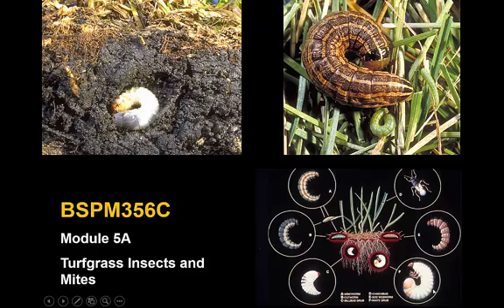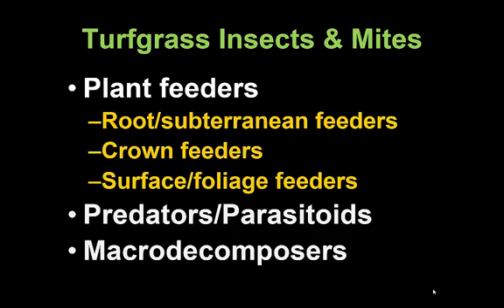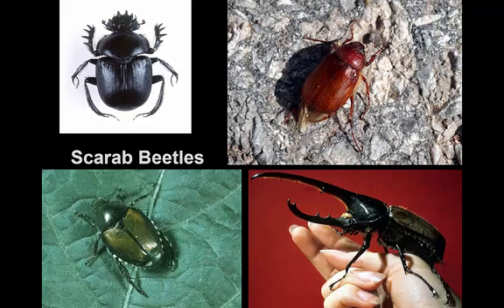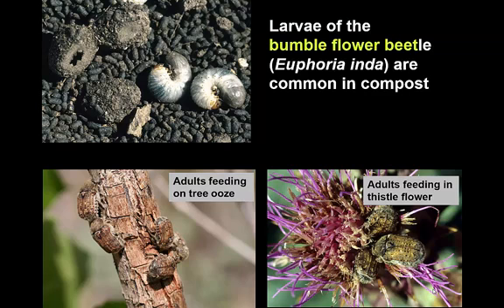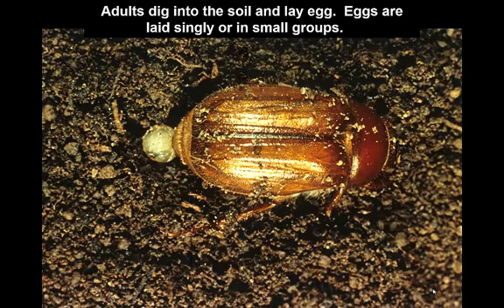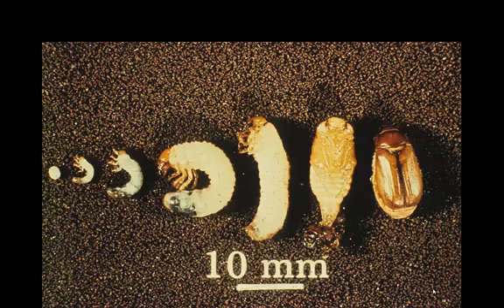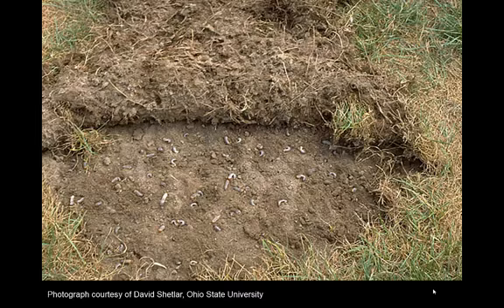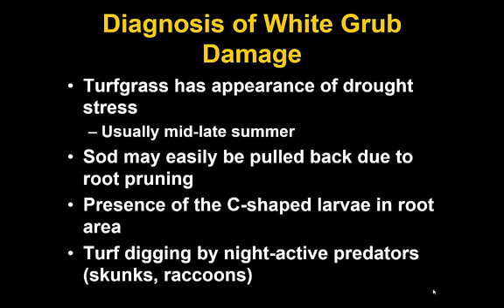White Grubs Part 1/3 - Turfgrass Insects and Mites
Turfgrass Insects and Mites
Module 5
Lecture A